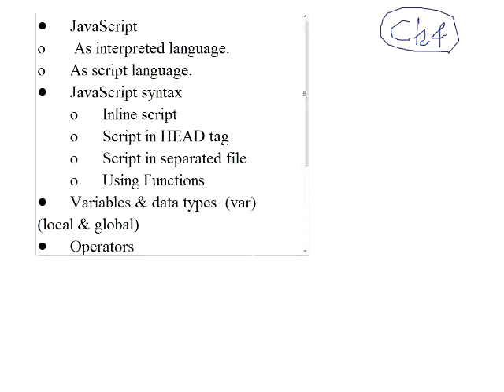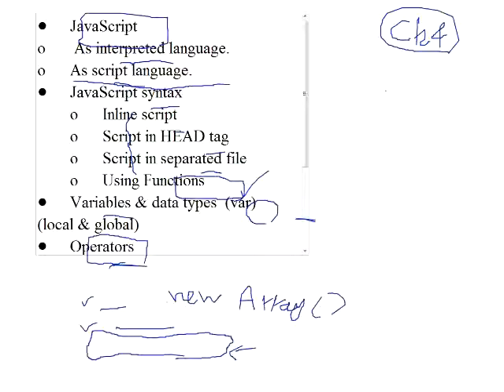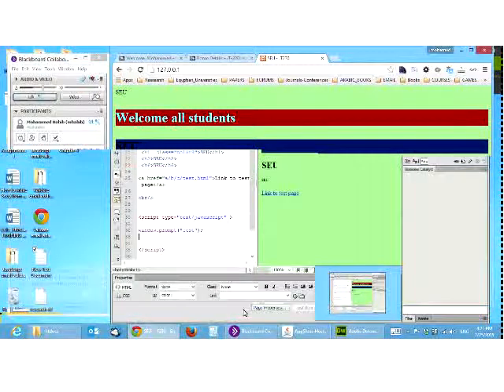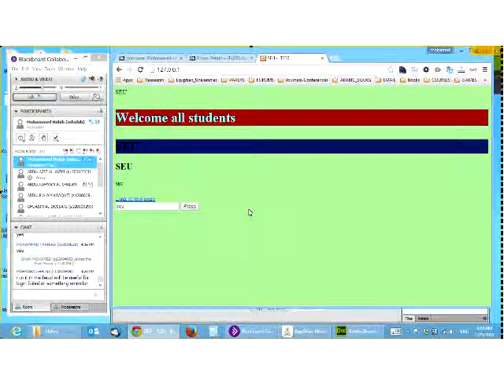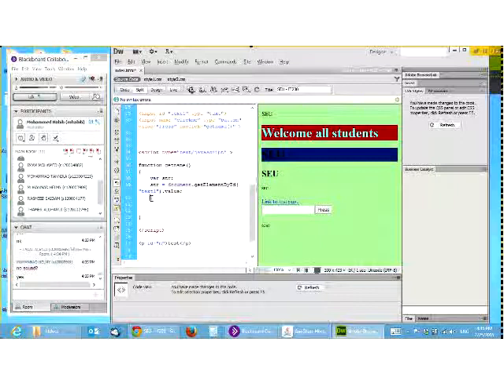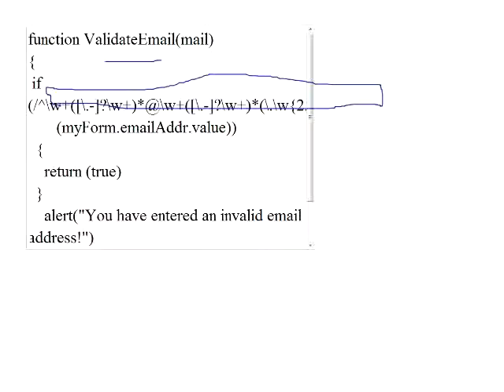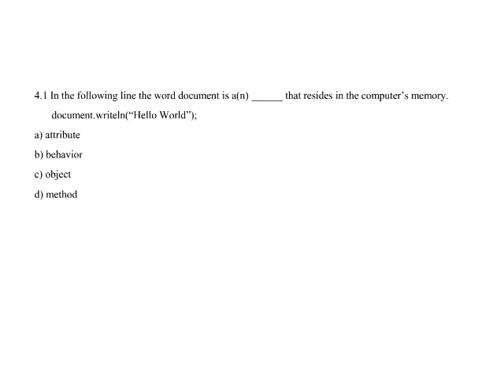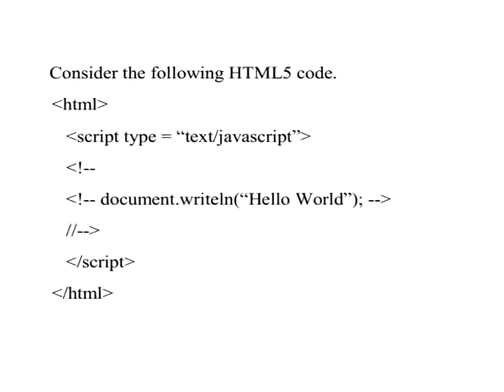IT230 - Web Technologies Riyadh Male - Week 5